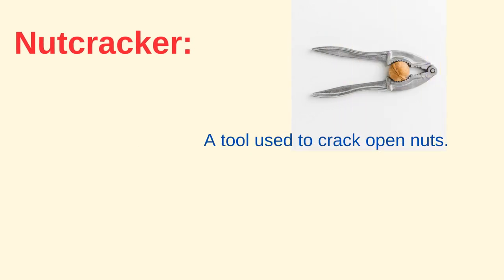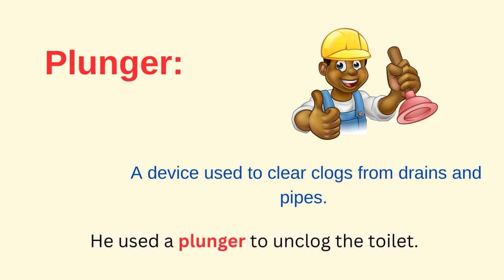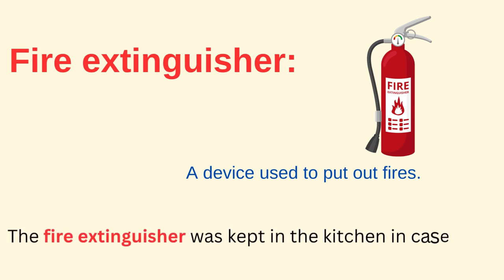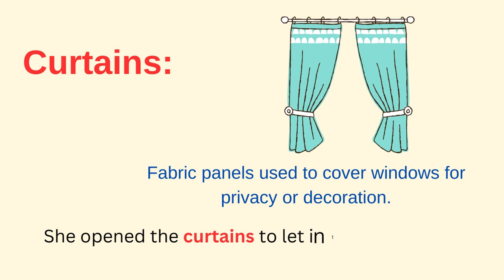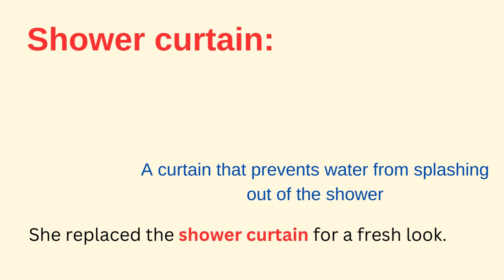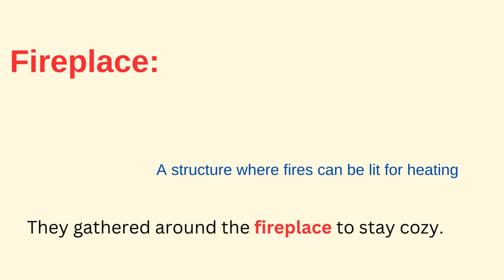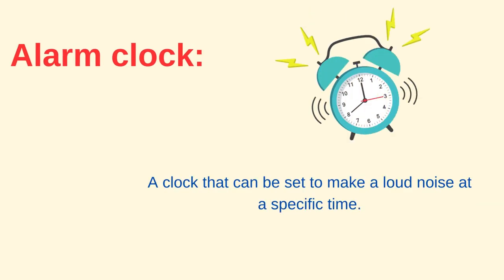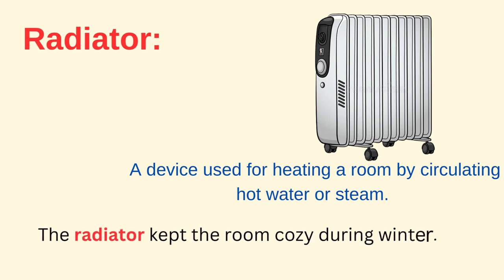List of Complete Household items in English | English Vocabulary | Learn English.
Welcome to Speak English 🏡✨ In this comprehensive video, we're going to take you on a tour of a typical household and provide a detailed list of all the essential items you'll find in every home. Whether you're setting up your first home, looking to declutter, or just curious about what makes a house a home, this video is for you.

From the living room to the kitchen, bedrooms to bathrooms, we've got it all covered. Get ready to discover the items that turn four walls and a roof into a comfortable and functional living space.

Here's a sneak peek of what's inside:

Living Room Essentials: Sofas, coffee tables, lamps, and more.
Kitchen Must-Haves: Appliances, cookware, utensils, and gadgets.
Bedroom Comfort: Beds, mattresses, dressers, and bedding.
Bathroom Necessities: Towels, toiletries, shower essentials, and storage solutions.
Cleaning Supplies: Vacuum cleaners, brooms, mops, and everything to keep your home spotless.
Outdoor and Garage Equipment: Lawn care tools, gardening supplies, and garage essentials.
Whether you're a homeowner, renter, or just curious about what makes a house a home, this video is your ultimate guide to household items in English.

Watch our english learning videos to fluent in english like native speaker.  @SpeakEnglish2.0